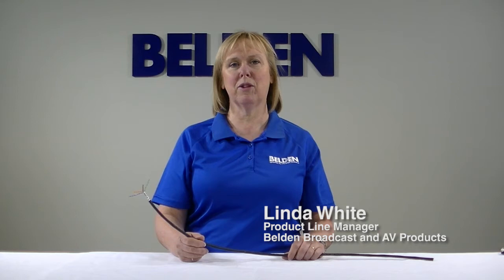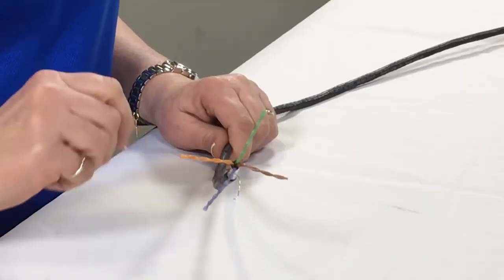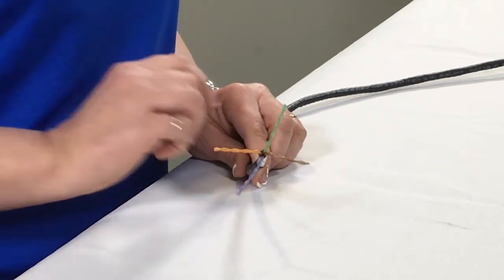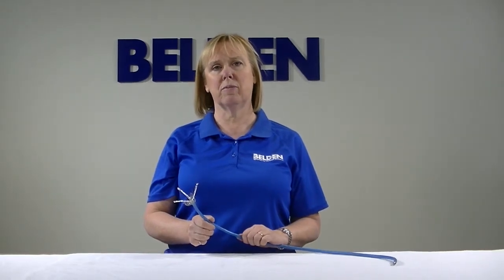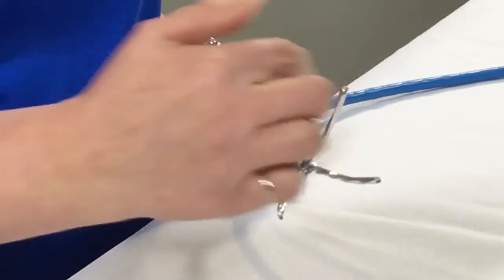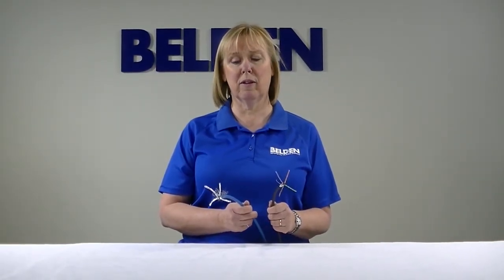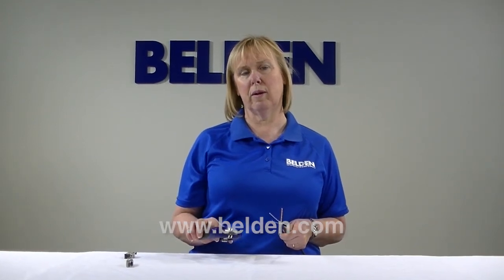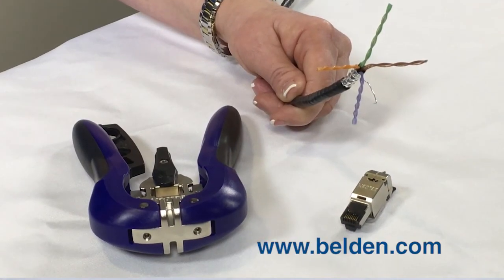Introducing Belden’s 4K Ultra-High-Definition Media Cable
Belden’s 4K UHD Media Cables deliver 4K content over 100 meters in a unique, small, sleek design. Watch this video to learn more to request a free product sample. For more information on REVConnect Connectivity system,